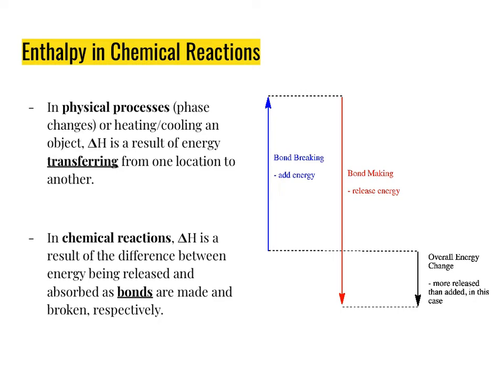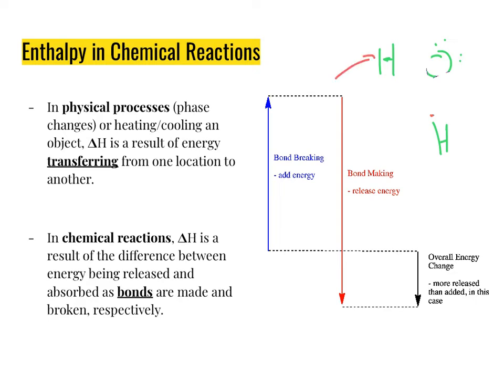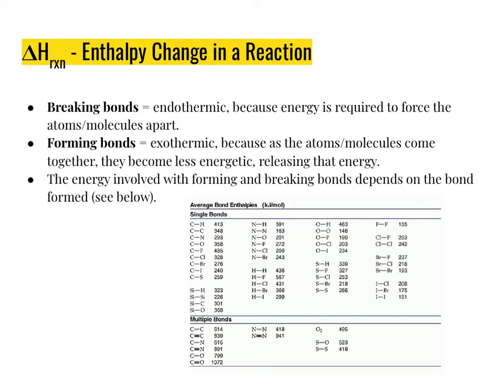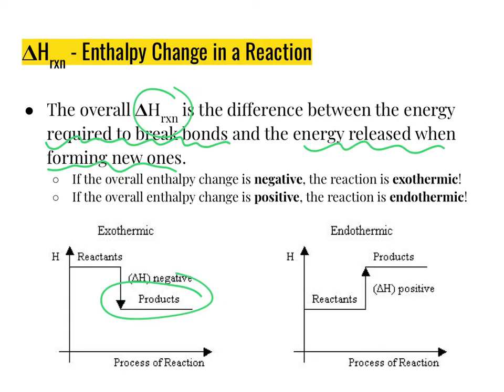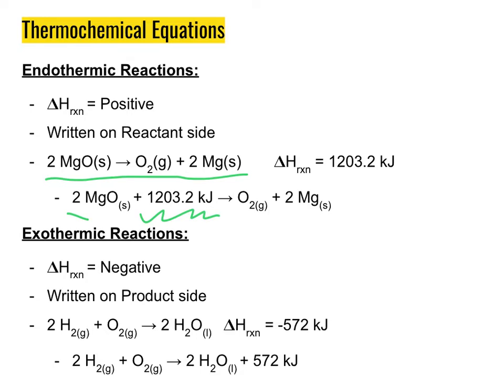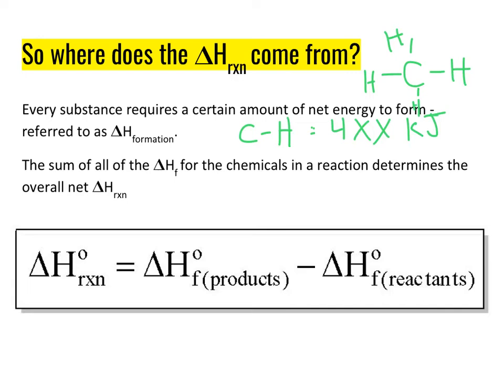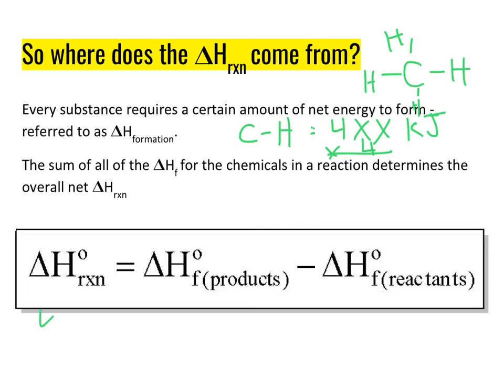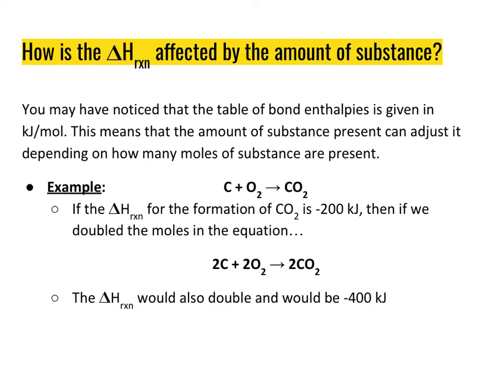Week 8 - HONORS - Enthalpy Change in Chemical Reactions